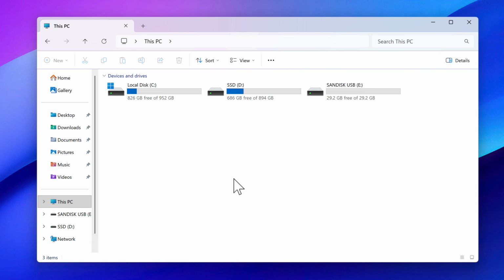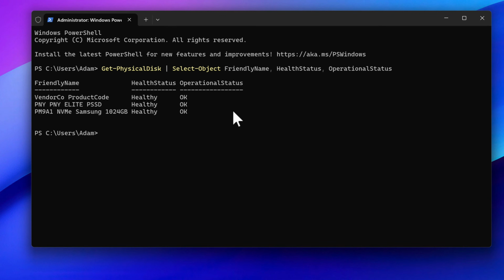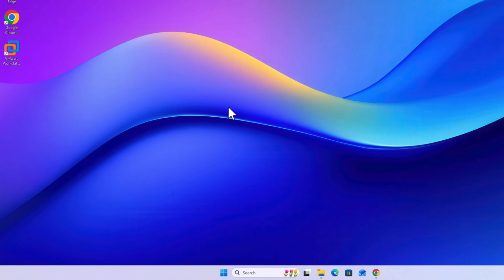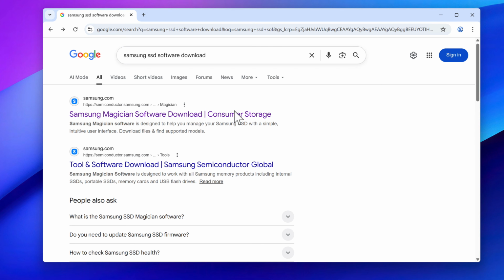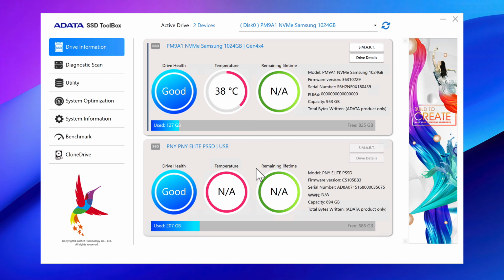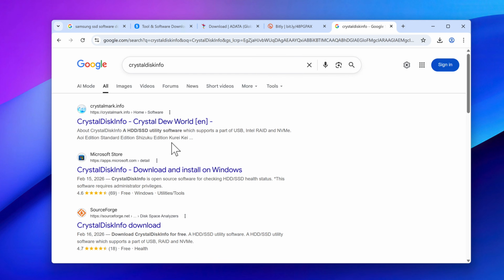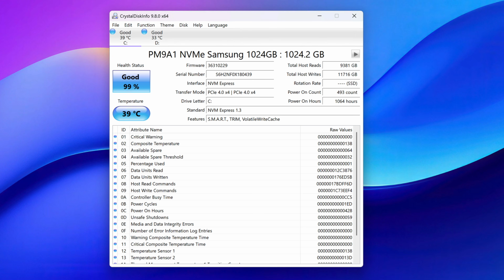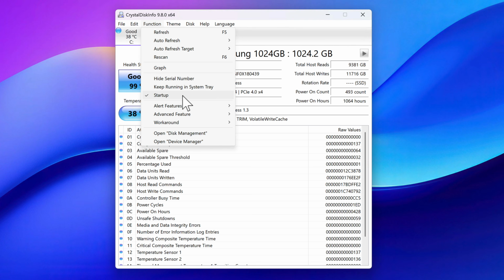Drive Failure Warning Signs - How to Check Them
Your hard drive or SSD could be silently failing right now — and Windows never tells you. In this video I show you three completely free methods to check the health of any storage drive on Windows: a built-in Windows command that gives you an instant status check, your manufacturer's own diagnostic tool for the most detailed drive-specific data, and CrystalDiskInfo for ongoing passive monitoring.

Command : Get-PhysicalDisk | Select-Object FriendlyName, HealthStatus, OperationalStatus

⏱️ Timestamps:
0:00 – Your Drive Could Be Failing Right Now
0:42 – Method 1: WMIC Built-In Windows Command
3:45 – Method 2: Manufacturer Diagnostic Tools
5:33 – Method 3: CrystalDiskInfo
8:14 – Final Thoughts